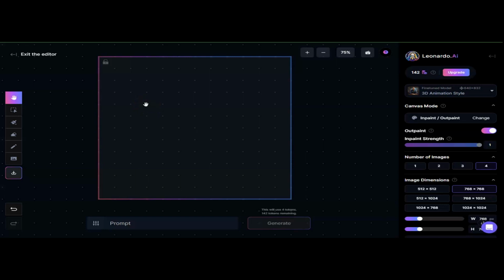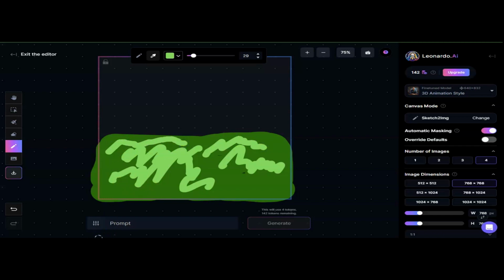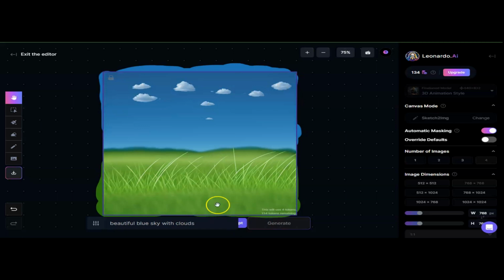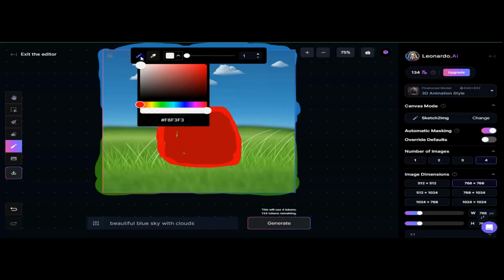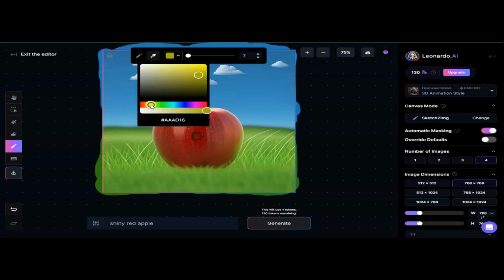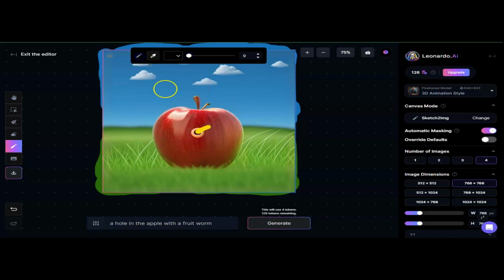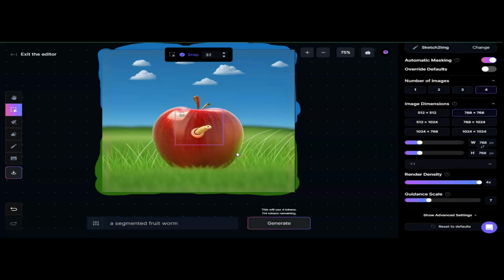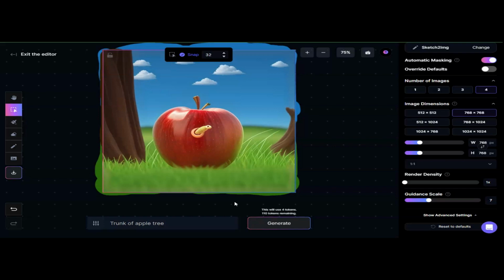Sketching Made Easy! Using Sketch2Image in Leonardo AI Canvas (Tutorial)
Turn your ideas into sketches with Leonardo AI! This video offers a step-by-step guide to using the Sketch2Image feature in Canvas Editor. Discover the potential of this tool and see if it lives up to the hype!